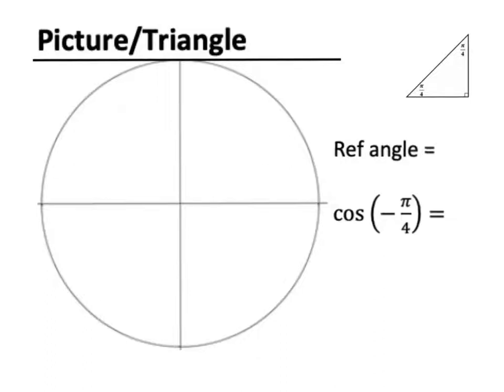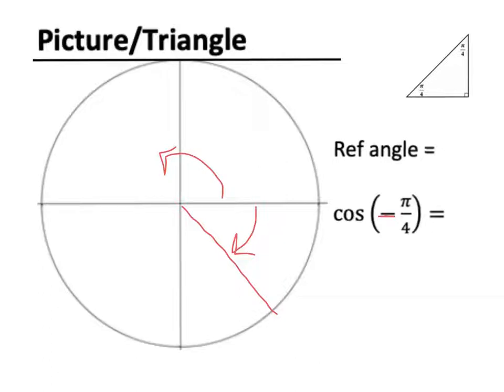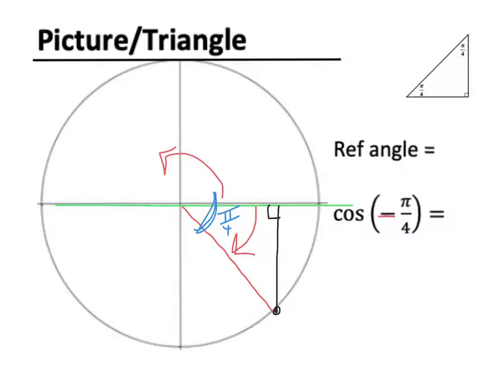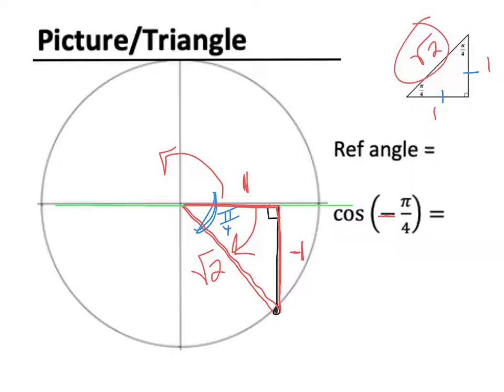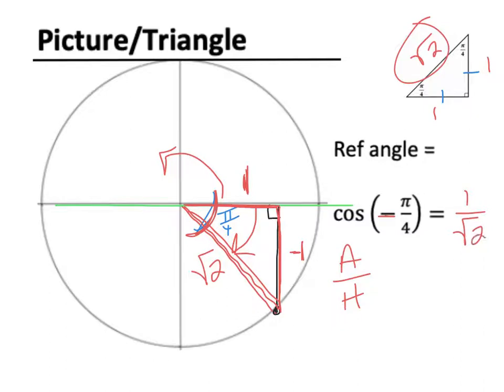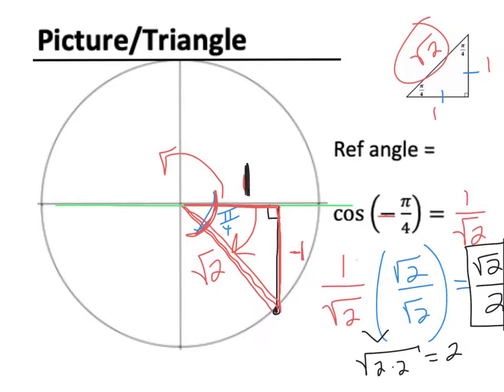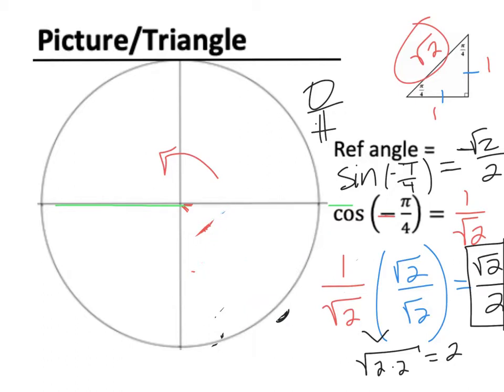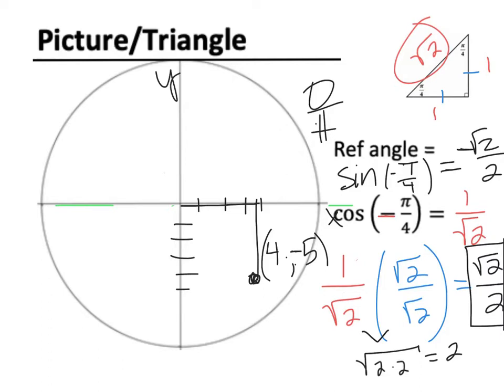Trigonometry, Finding the value of an angle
TRIG Alg 2